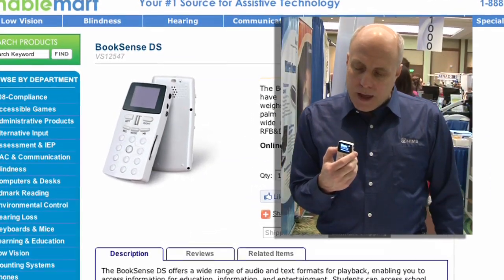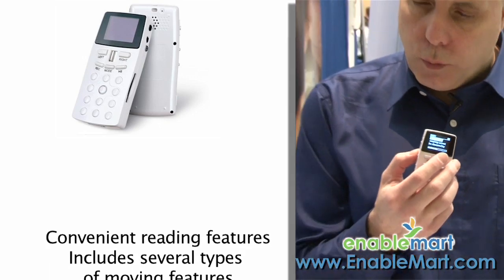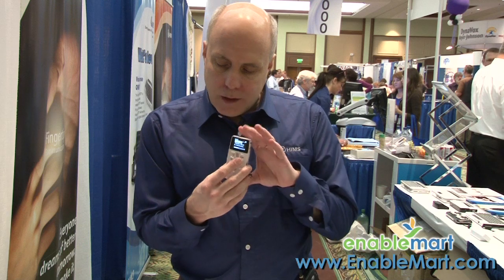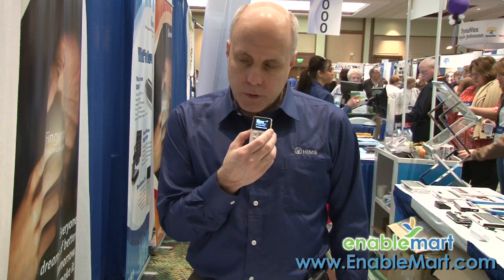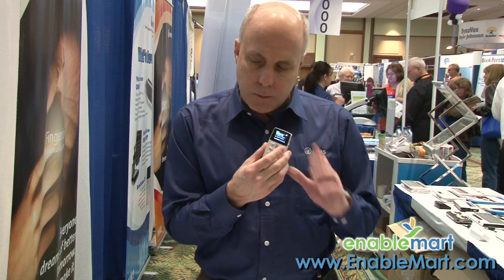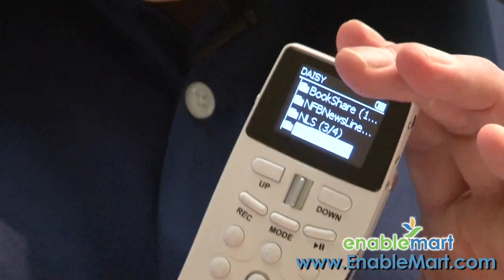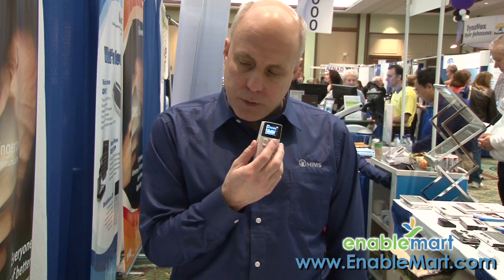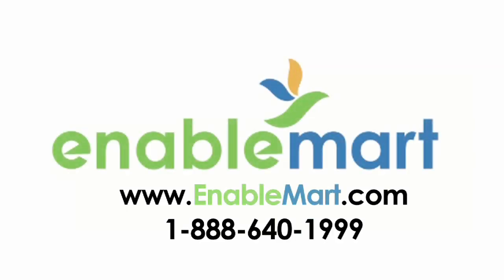BookSense DS Overview - Enablemart.com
The BookSense DS is a DAISY player with an OLED screen. With its built-in text to speech engine, you can access information for education and entertainment. Enjoy newspapers, your favorite novels, even your music collection while checking the status of playback or your place in a menu or file list on the OLED screen.